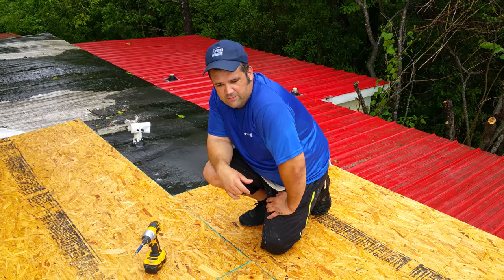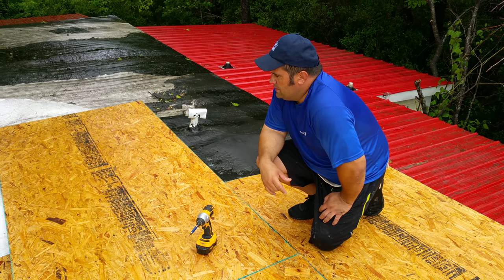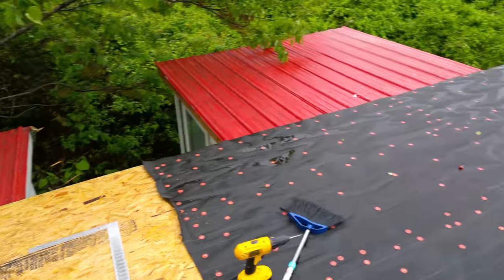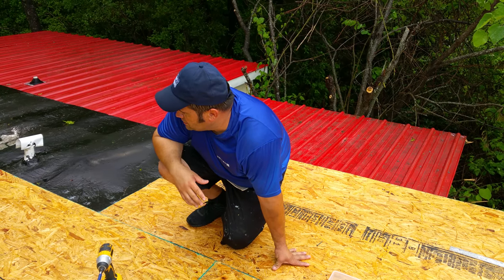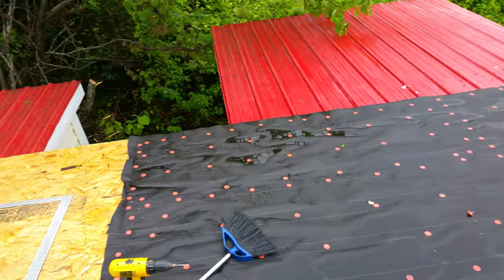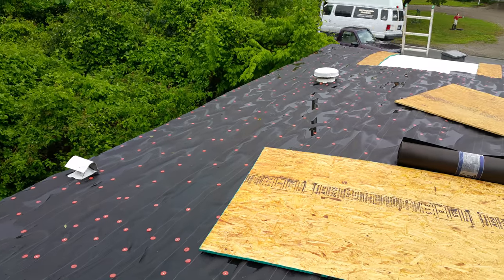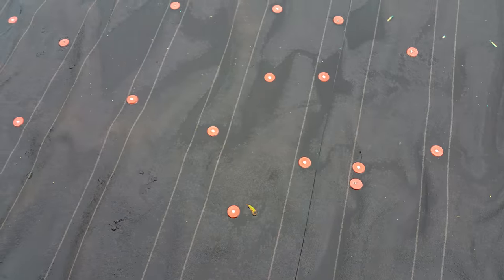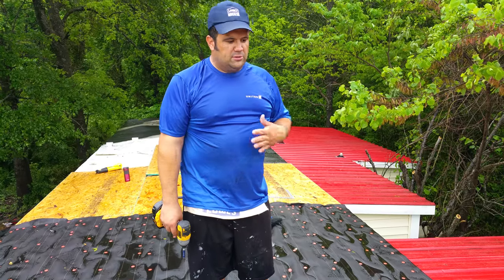Mobile Home DIY Affordable Roof Repair part 1 of 2 "Structure"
How to Strengthen and Insulate old Mobile Home Roof DIY part 1 Structure lower electric bill